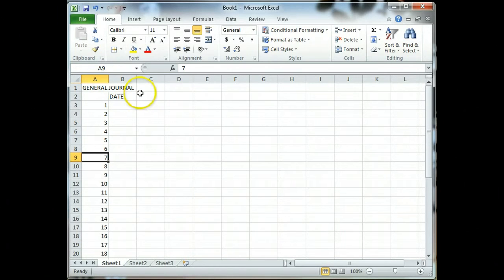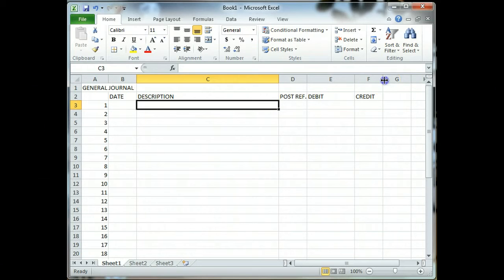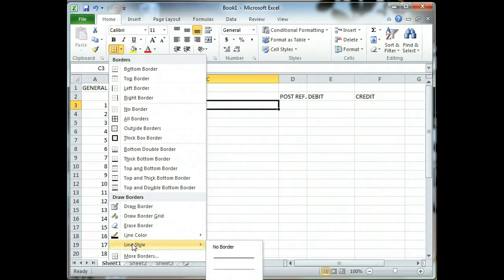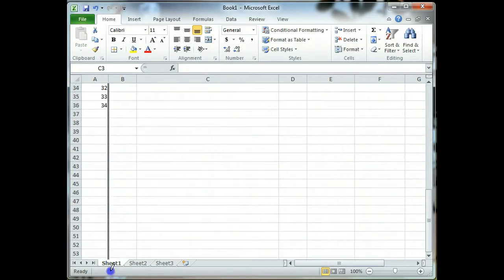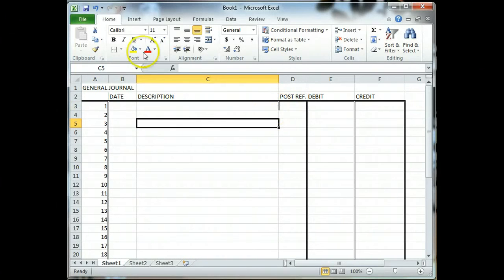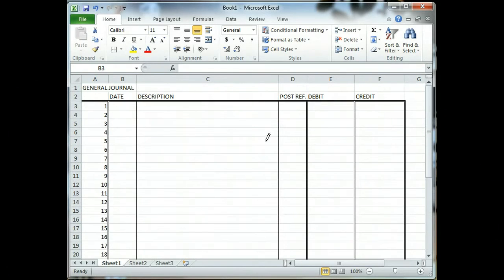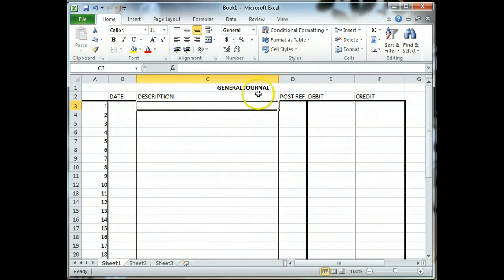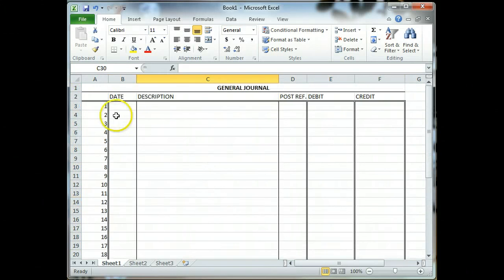Creating a general ledgers in excel